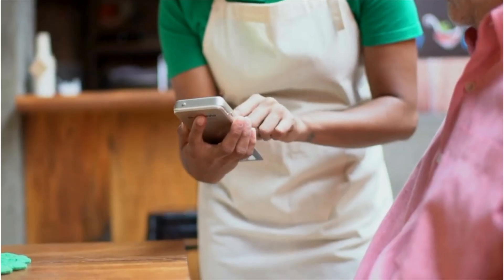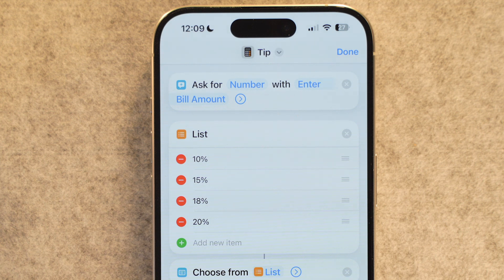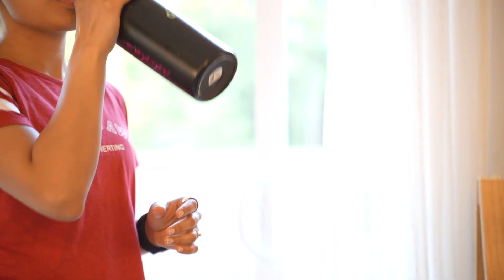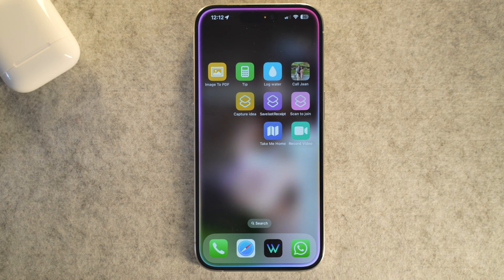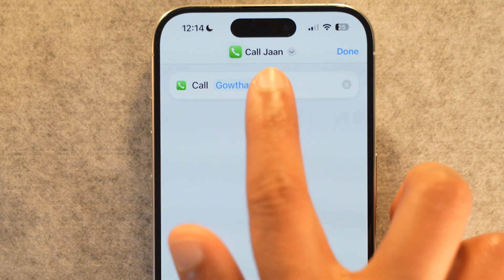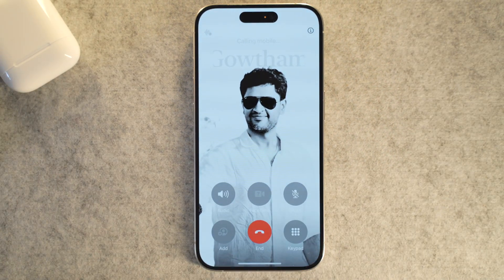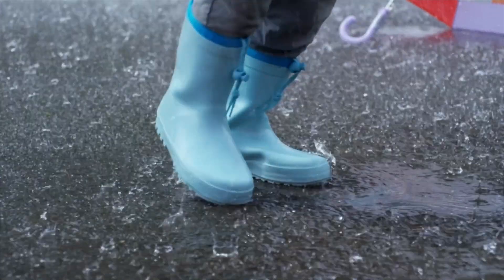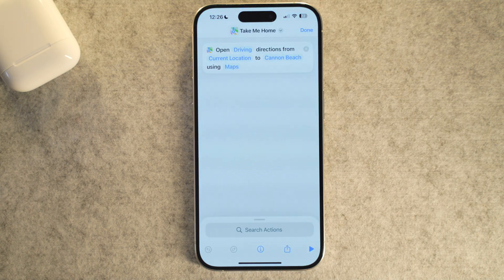10 MOST USEFUL iOS Shortcuts You’ll WANT To Know!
If you've ever wanted to make your iPhone truly work for you, this video is your shortcut to real productivity! In today’s video, I’m sharing 10 powerful iOS Shortcuts that are genuinely useful in your everyday life not just fun tricks, but time-saving tools you’ll actually use.
From calculating tips at dinner, to logging water intake, to sharing your Wi-Fi in one tap these shortcuts will turn your iPhone into a personal assistant. And don’t worry, I’ll show you exactly how to build each one step by step.

Chapters:
00:00 Intro
31:22 Tip Calculator
02:23 Log Water Intake
03:53 One-Tap Speed Dial
05:03 Convert Image to PDF
06:27 Share Wi-Fi via QR Code
07:55 Bedtime Automation
09:33 Save Receipt to Files
11:19 Quick Note Capture
12:35 Start Video Recording Instantly
13:39 Directions Home Shortcut

And if you’ve created your own go-to shortcut, share it below — I might feature it in the next video!

❤ Anjana